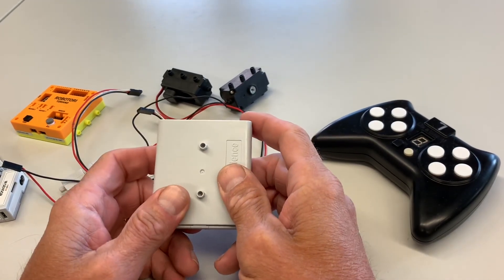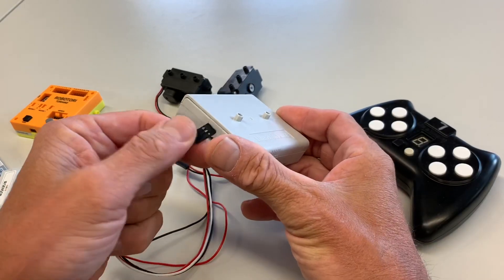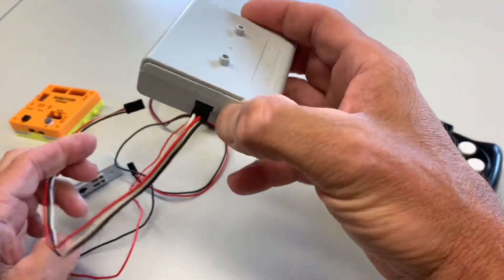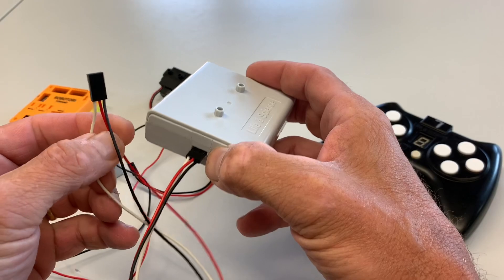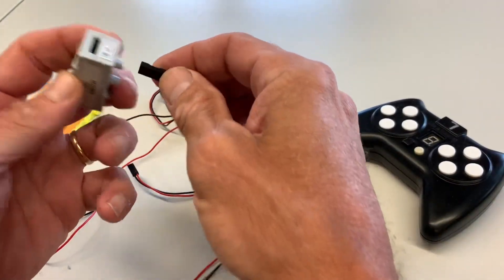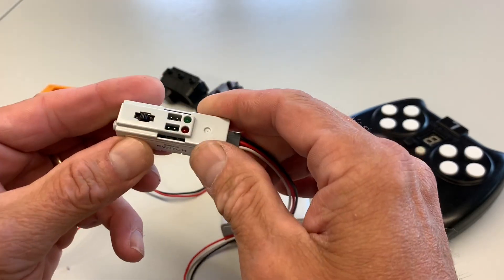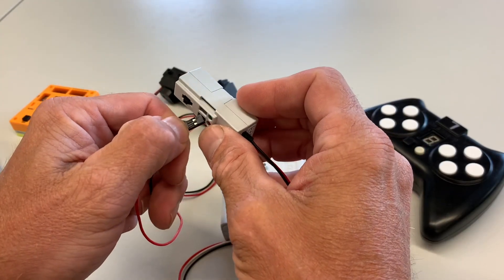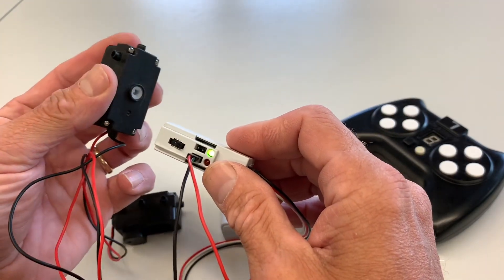RoboThink Switch Power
Simple video showing how to control motors with simple switches.